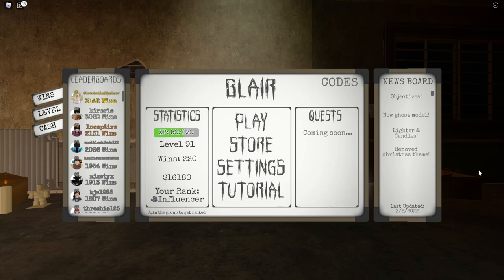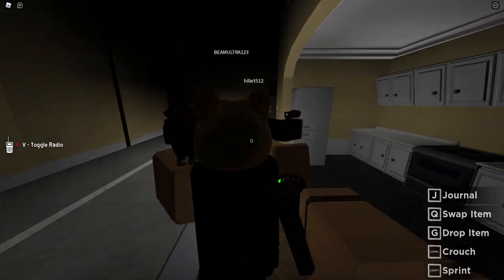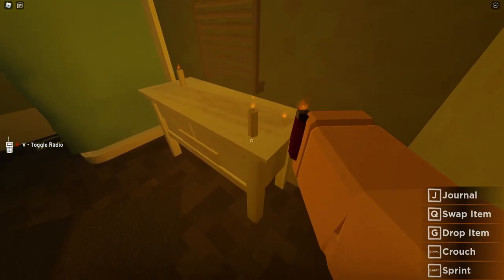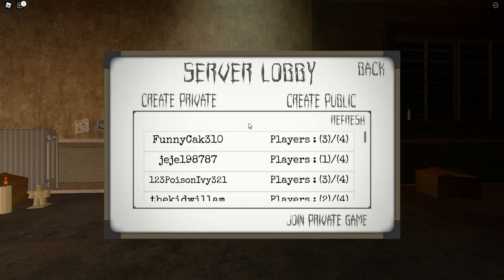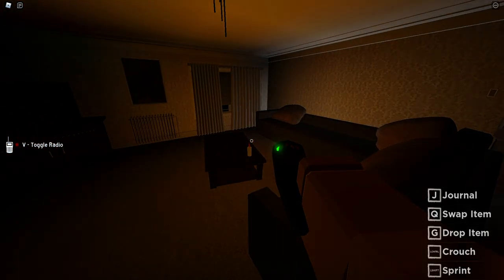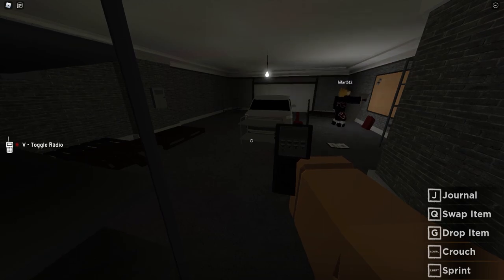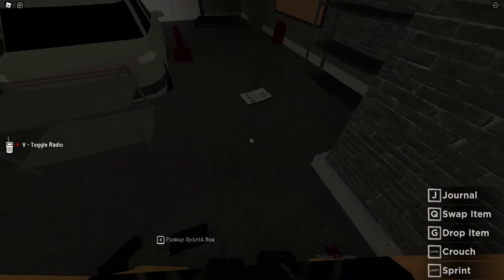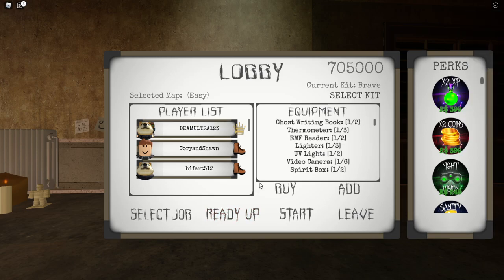CURSED NIGHTMARE UPDATE!!! (Roblox: Blair)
The Bros played a few rounds of Roblox's Blair in this one, as the game just updated... they added a lighter and a few candles... but something isn't quite right now about the game... Welcome to CURSED NIGHTMARE ROUNDS... where the rounds don't know when to stop!

We do variety games, especially Roblox horror games and flash games right now.